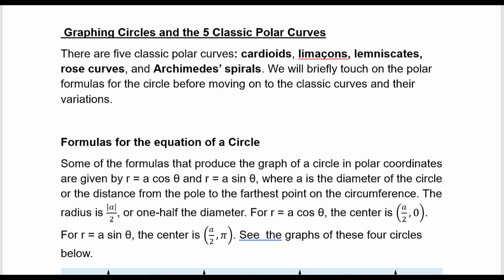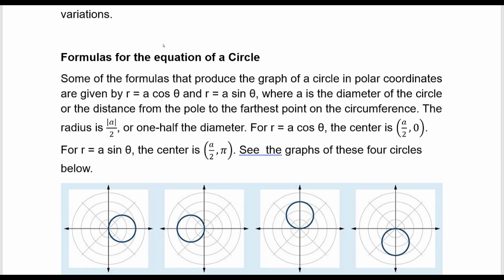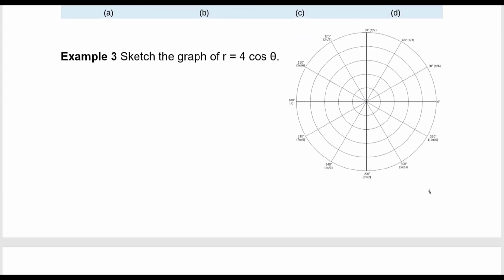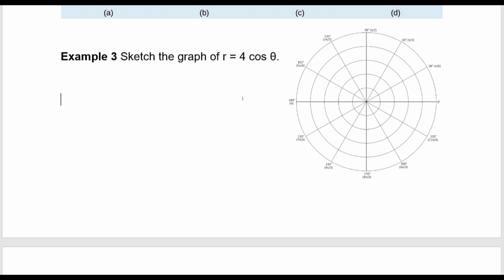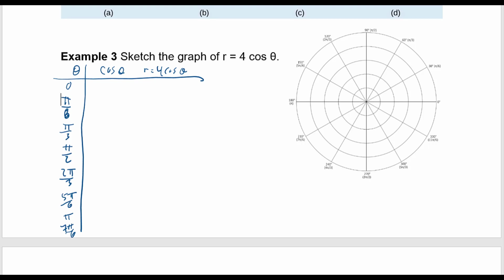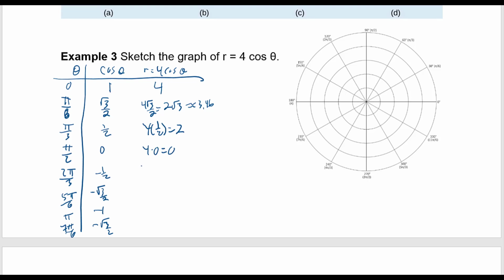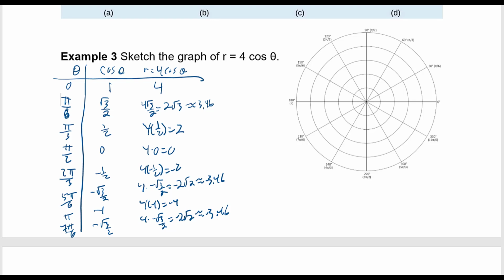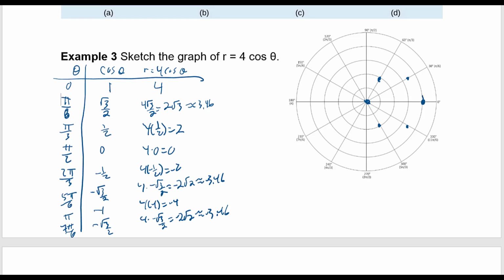Graphing Circles in Polar Equations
In this video we graph circles using Polar Equations.